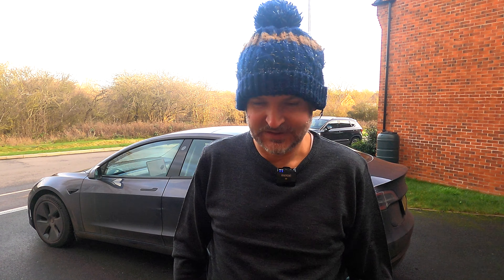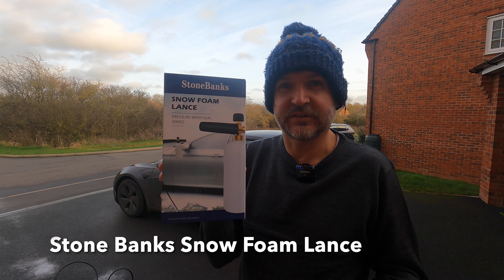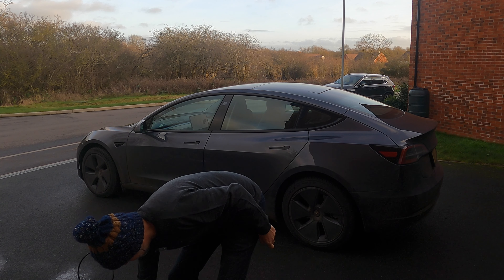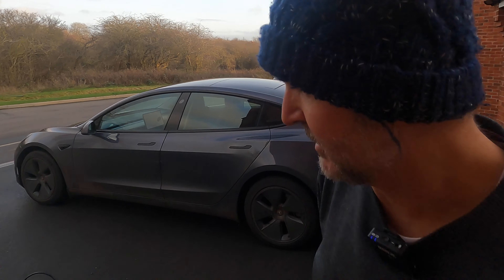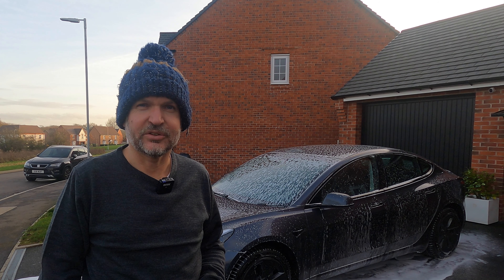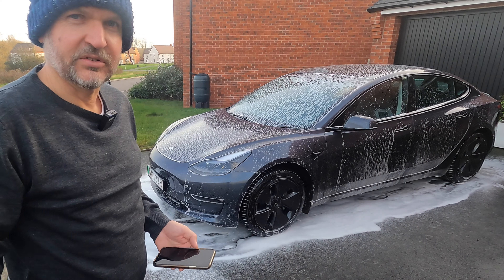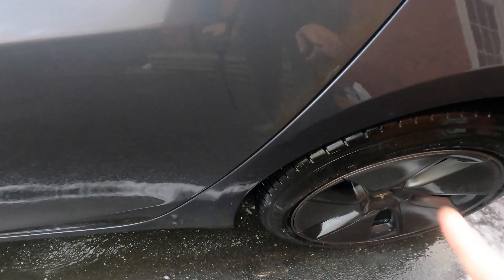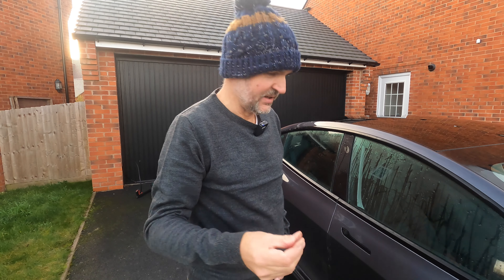First Wash of my Tesla Model 3 LR 2021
Time to share with you how I wash my Tesla Model 3 for the first time. I used a snow foam product (never used one before) and was reasonably pleased with the results. The products I use to clean my Tesla Model 3 are linked below. At least dirt doesn't show so well on a midnight silver Tesla (another reason why I chose this colour).

0:00 Introduction
0:12 Snow foam product
0:28 Lance
0:44 Pressure washer
1:06 Snow foaming
2:40 Rinsing
2:51 Verdict
3:24 Conclusion

► Car cleaning products:
Bilt Hamber Auto Foam
Stone Banks Snow Foam Lance
Bosch Aquatak High Pressure Washer

► My video gear:
GoPro Hero 9 Camera
GoPro Media Mod
GoPro 3 Way Tripod
GoPro Suction Mount
Rode Wireless Go Mic

► Squeaky window fix